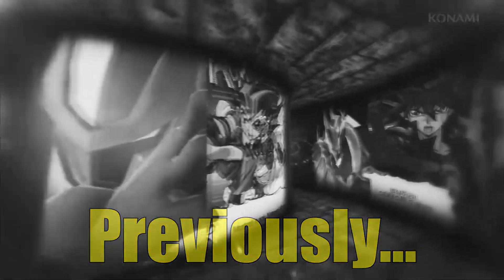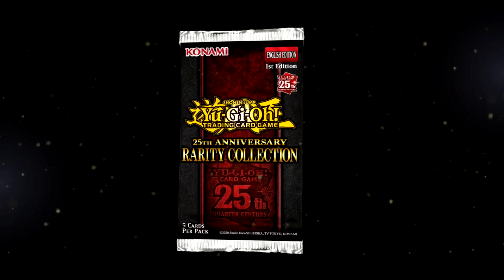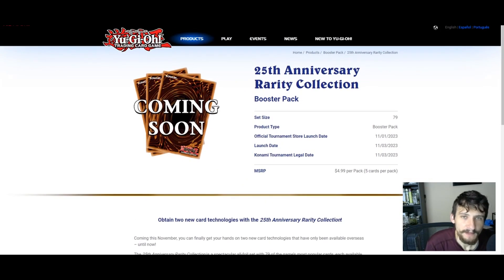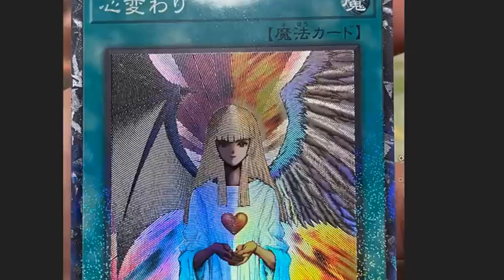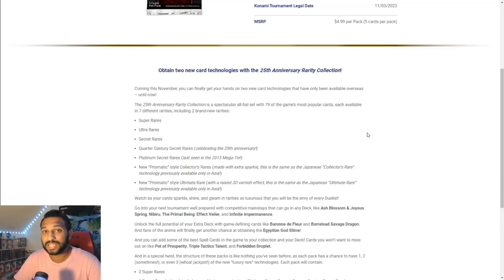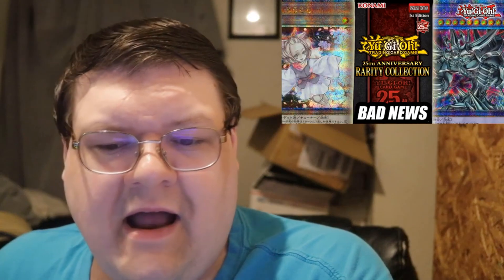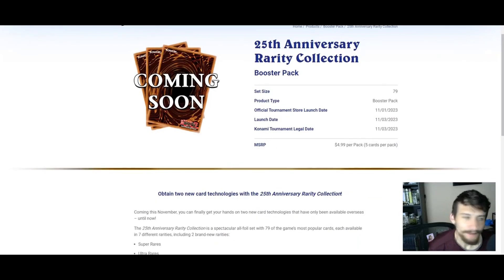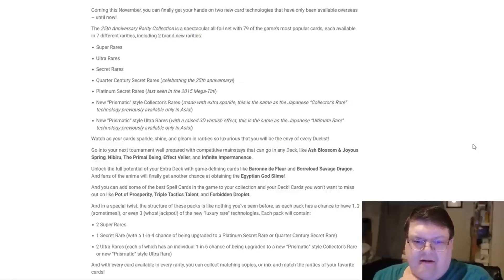Can Yugiohs Rarity Collection Save US?!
can yugioh be saved with whats coming?!

- Comment on this video, and future videos
- You have 1 entry per video and loyal supporters will get extra entries!
-Winners will be chosen at the end of the month for each of the several giveaways!!

And A HUGE thank you to OUR PATREONS for the support!

Please Support all Kazuki Takahashi (Konami), Satoshi Tajiri (Pokemon), and Masashi Kishimoto (Naruto) official releases by visiting the LINKS: